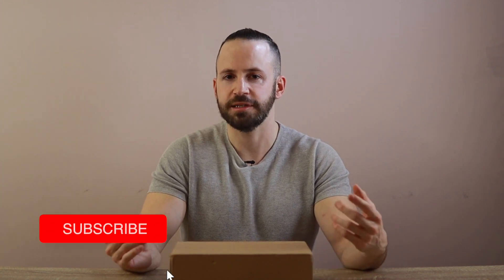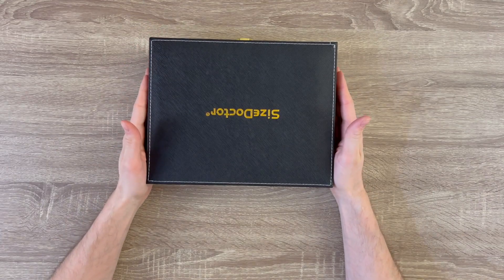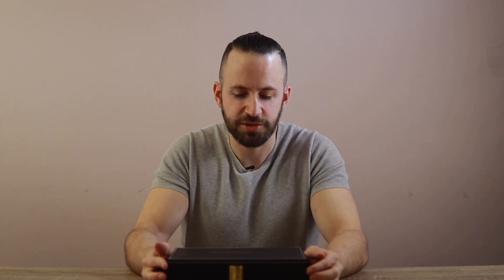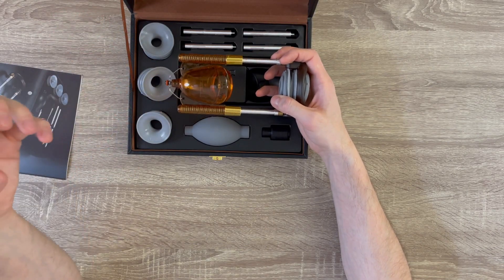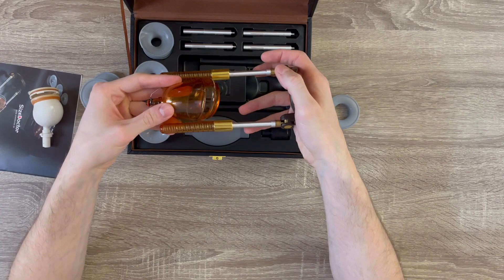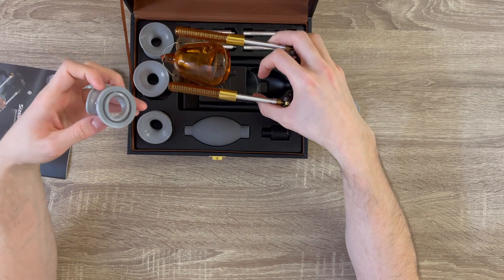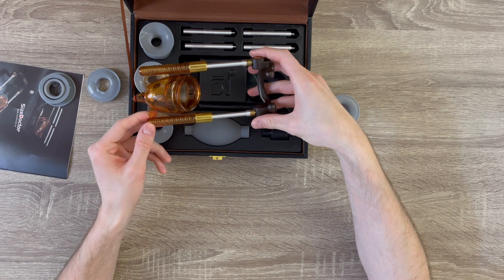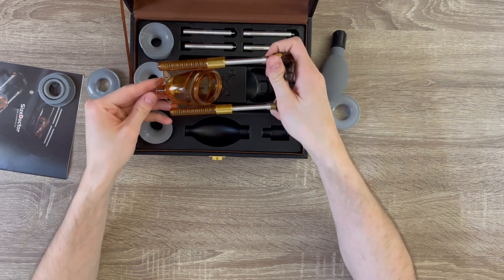PeniMaster Budget Alternative?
PeniMaster®: Urological medical devices for penile enlargement, thickening and straightening.

PeniMaster® are medical expanders (extenders) that stretch the penis in a physiologically proper way over a long period of time. This method of tissue stimulation can, for example, be successfully used for the corrective enlargement and straightening of any man’s penis, by people suffering from Peyronie’s disease (IPP) or for penis therapy before and after operations (e.g. removal of the prostate).

Clinical Study 2019: Depending on the application intensity of PeniMaster PRO, the erect penis monthly can gain up to 1 centimeter / 0,4 inches in length and substantially in circumference. In addition, the penis can be significantly straightened.

PeniMaster PRO can be used overnight (read more).

Proof of performance in the video: 7.6 kg pulling force* on the penis with PeniMaster PRO.
*For physiological and safety reasons, we recommend using a pulling force of up to approx. 1200 grams if the extender is used regularly!

Product Overview PeniMaster®

PeniMaster PRO rod expander system: combines PeniMaster PRO Basic with pulling force generator on rod basis
PeniMaster PRO belt expander system: allows for wearing the penis expander system as hip belt, shoulder belt, or knee belt
PeniMaster PRO weight expander system: Penis stretching with static pulling force using weights
PeniMaster PRO Basic: glans fixation of the latest generation with positive-locking fixation of the glans
PeniMaster Classic: threaded rod penis expander with wide holding belt, safety clip, and adaptive fastening apertures

The physiological mode of operation of PeniMaster® penis expanders
A body part increases in size or changes its shape by means of the formation of new body cells with the part. Regarding the male genitals this natural procedure ends at the age of 20 at the latest. If the penis is to be enlarged or straightened after this age, the penis tissue requires long-term stimulation with the capacity of stimulating further cell growth. For this, PeniMaster subjects the penis to a physical pulling force - which is why these apparatuses are also called "penis expanders" or penis stretchers.

Fields of application PeniMaster®
The penis expanders PeniMaster and PeniMaster PRO can be worn on the penis for plastic-cosmetic and therapeutic purposes. The elongation treatment can be a workout for the penis and may stimulate the formation of new body cells within the penis during long-term application.

Plastic-cosmetic fields of application PeniMaster®
Penis enlargement
Penis elongation
Penis thickening (enlargement of the penis circumference)
Penis straightening
Enlargement and shaping of the glans (glans penis)
Recovery of foreskin (only PeniMaster)
Therapeutic fields of application PeniMaster®
in the case of Peyronie's disease, Induratio penis plastica (IPP, palpable induration in the penis), and strong inherent penis curvature
in the case of retractive penis (retreating/shortening) penis
after urological operations
after prostate removal
upon operative penis elongation or penis straightening
at a greater age due to decreasing sexual activity and hormonal adjustment
due to overweight
in the case of ejaculatio praecox (premature ejaculation)
in order to improve the erectile function and the sexual desire (libido)